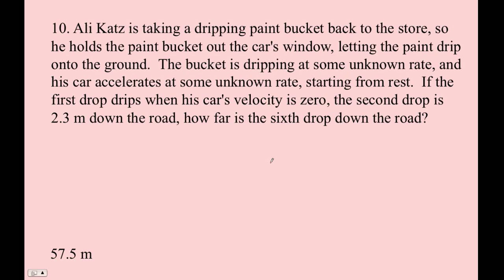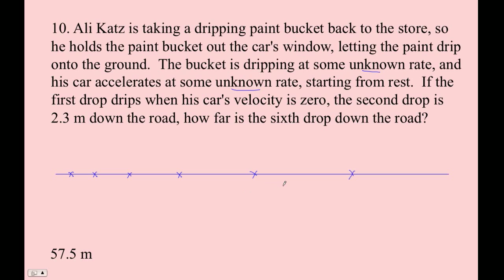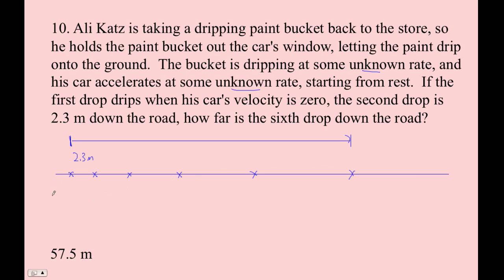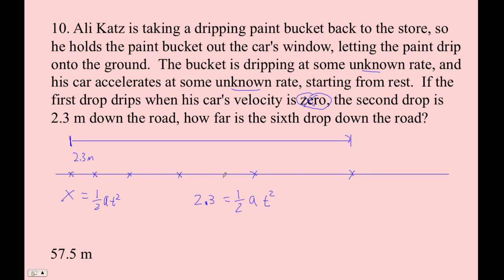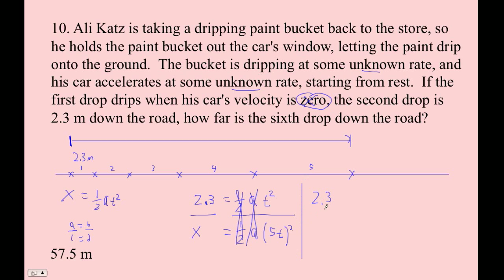HTP02 How Far III 10